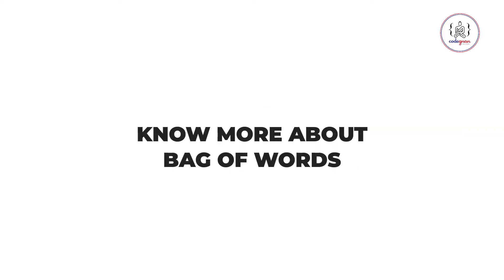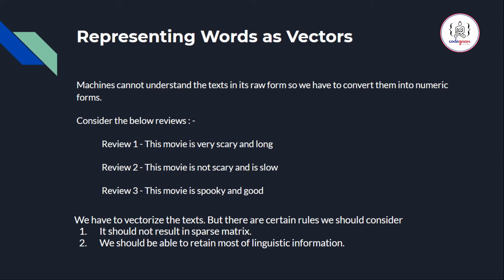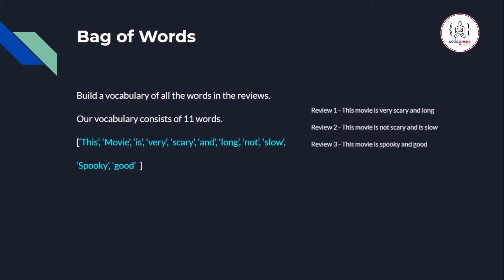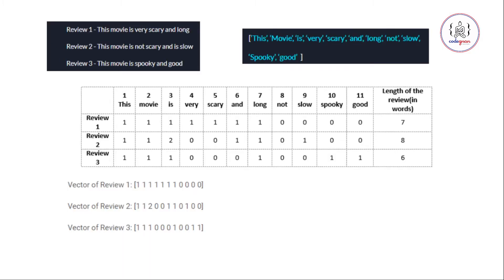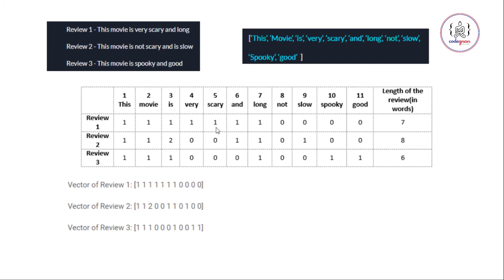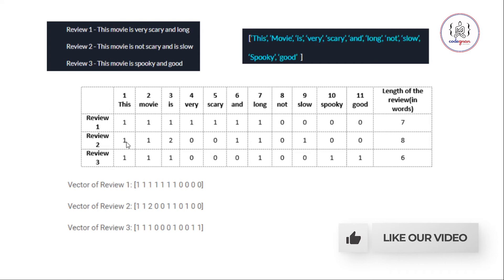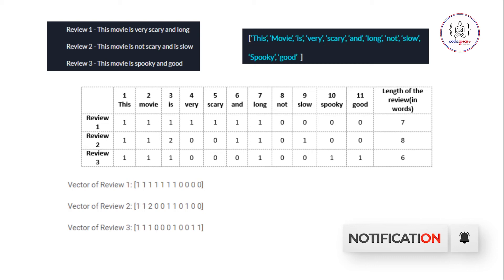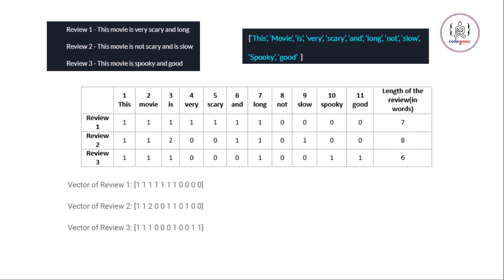What is Bag of Words Machine Learning | Bag of words Python | Bag of Words Model | Codegnan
What is Bag of Words in Machine Learning | Bag of words Model | Codegnan

Bag of Words is a technique in which we represent the texts in numeric form or in vector form. In this video, we will see how we convert the words into vector forms. And also the advantages and disadvantages of the Bag of Words method.

With Codegnan, you get an industry-recognized certificate with worldwide validity. You get to reach the heights of your career in a shorter period of time. With your skillset, you can find a place at any top companies in India and worldwide. This will help you to improve your skillset like never before and get access to the top-level placement opportunities that are currently available.